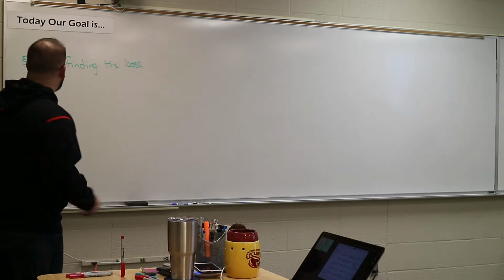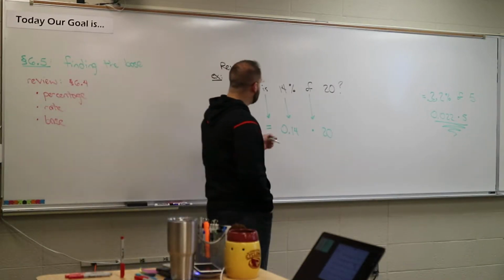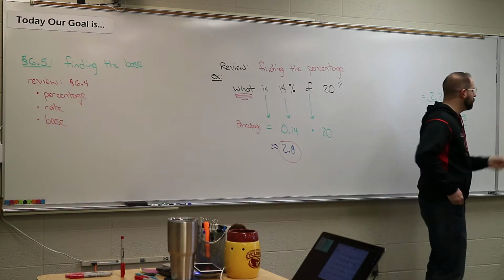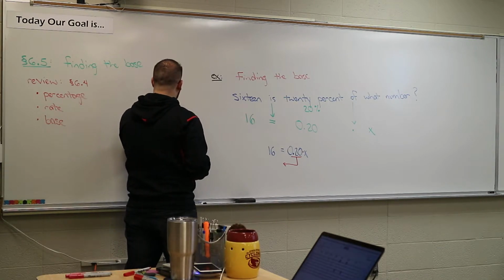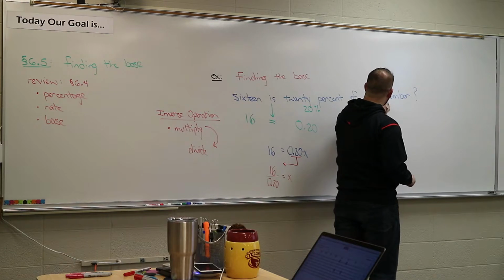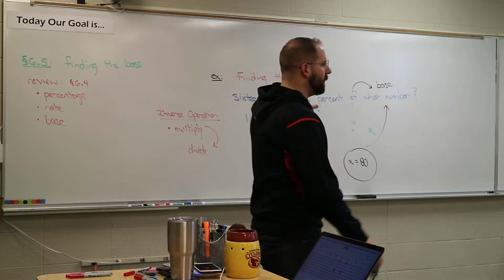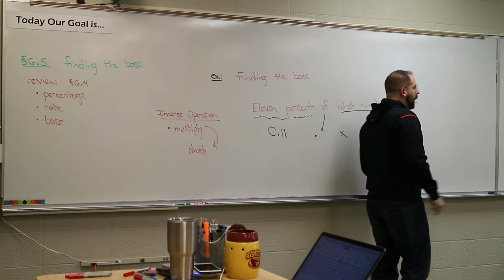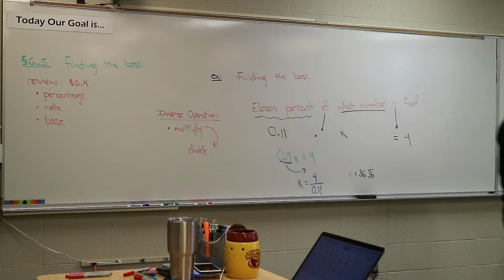General Math Section 6.5: Finding the base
Section 6.5: Finding the base
-notes
-homework due